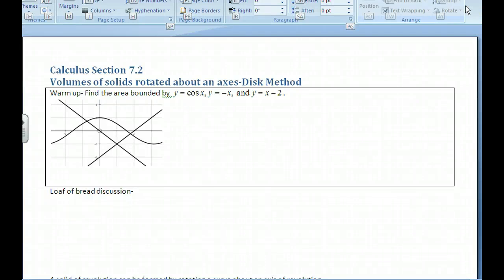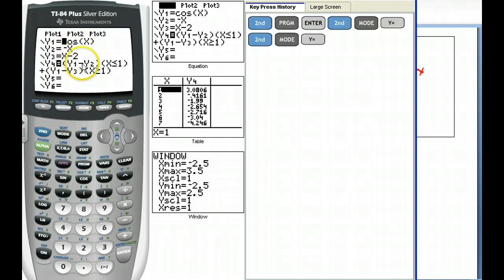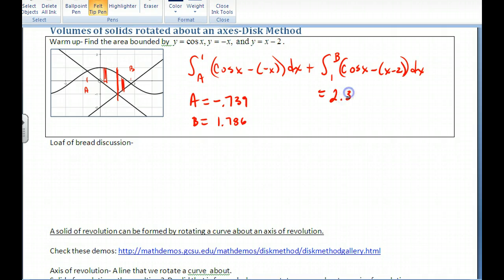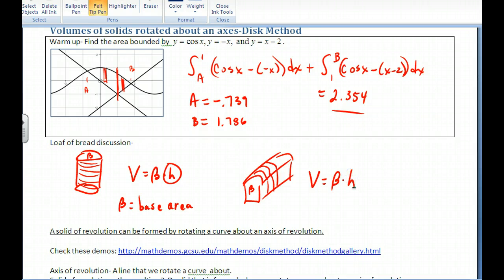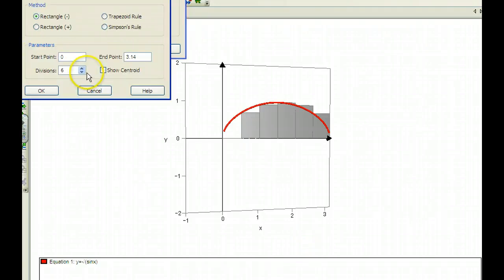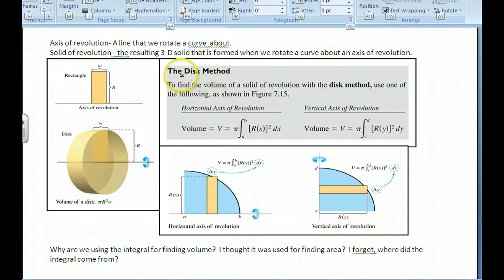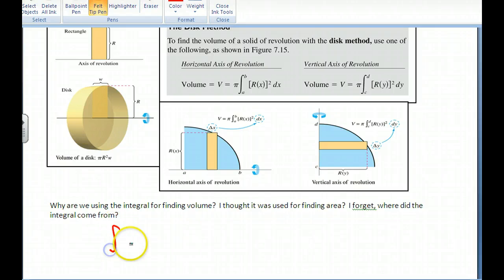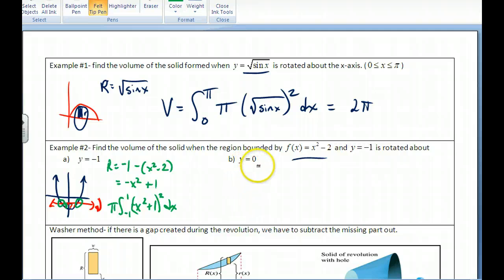AP Calc Section 7.2 volumes of revolution-disk methodPart I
This video demonstrates some examples of the disk method